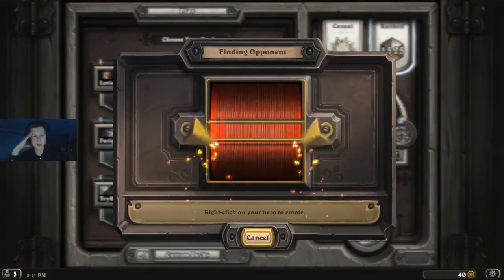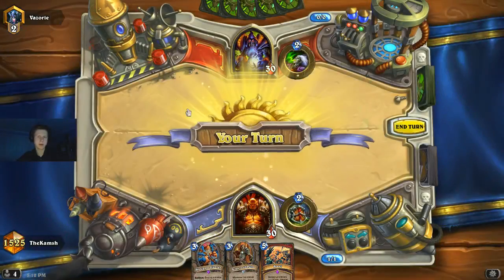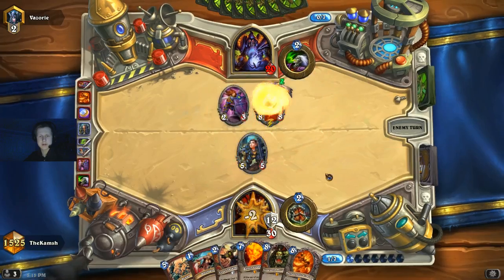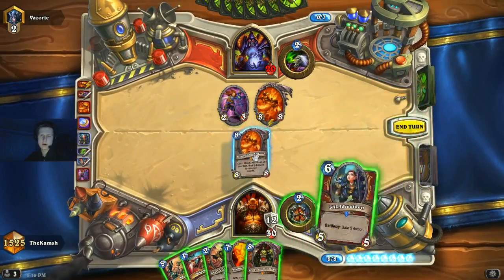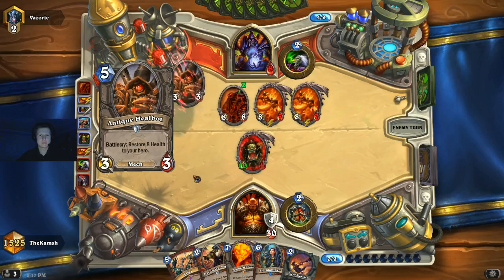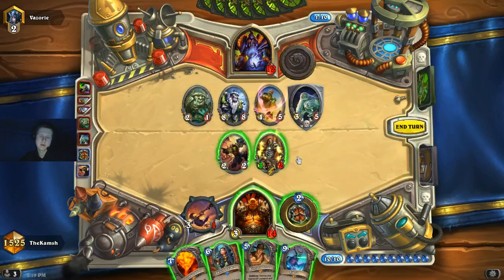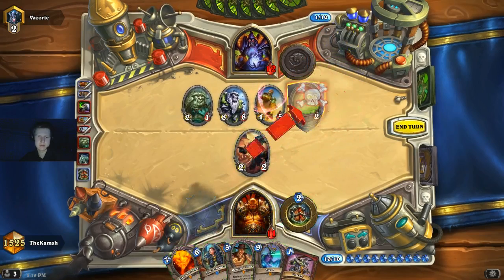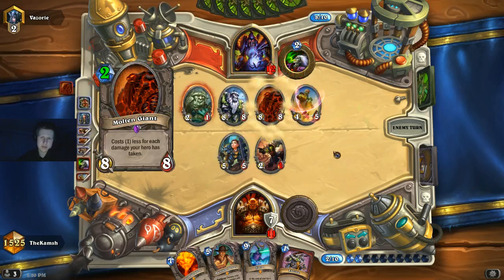Hearthstone GvG: TheKamsh's Greed Control Warrior Vs. Handlock Game 4